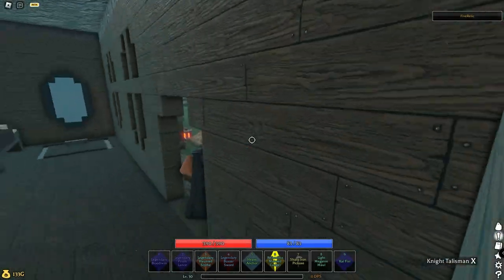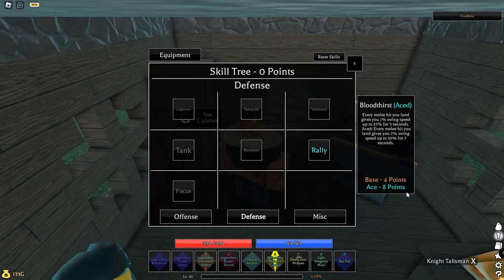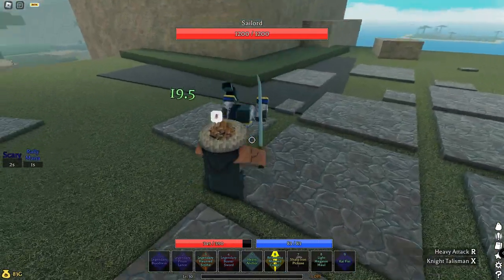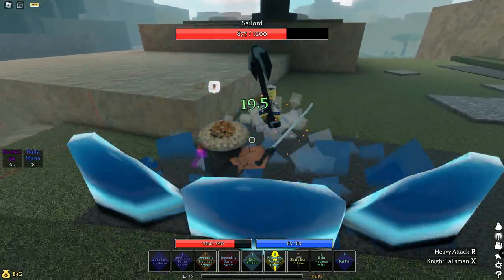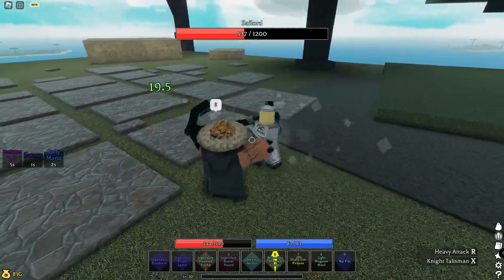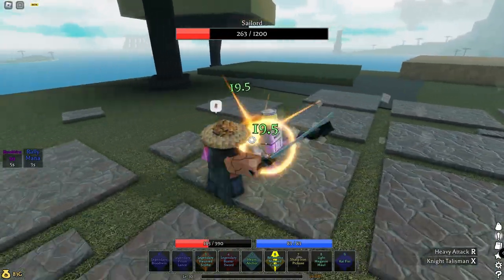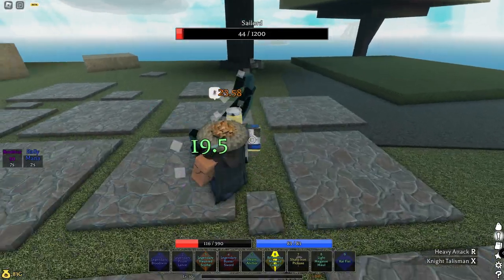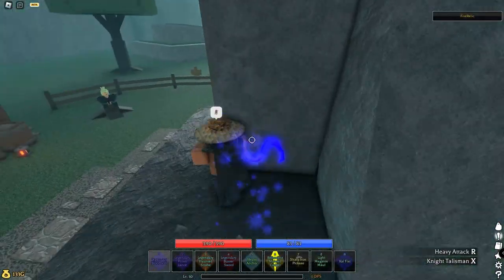How To BEAT SAILORD With any Weapon. (NO REQUIREMENTS) | Pilgrammed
Pilgrammed - How to Beat Sailord (any lvl, any weapon)

Pilgrammed is an open-world RPG game. You can craft guns and armor.

Clothing by Blotnik
Phexonia Studios 2023